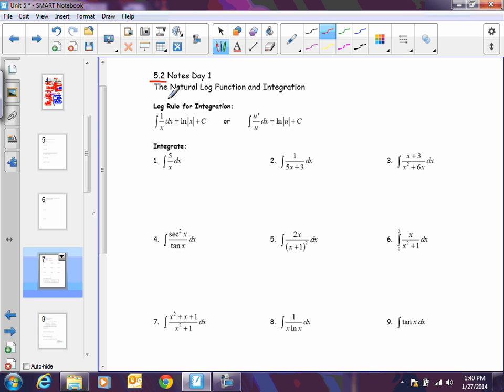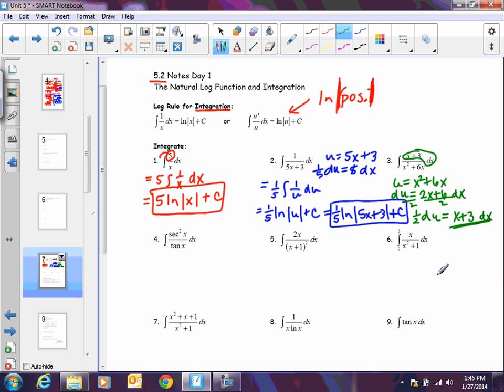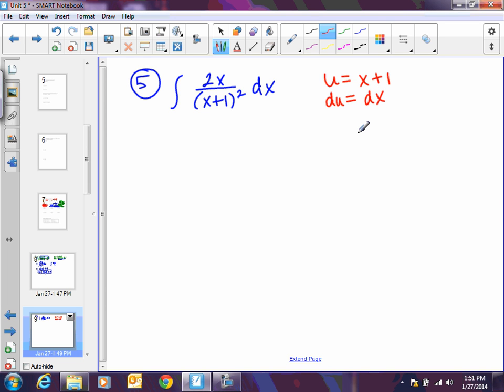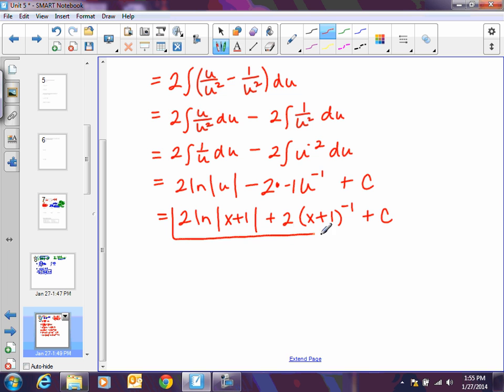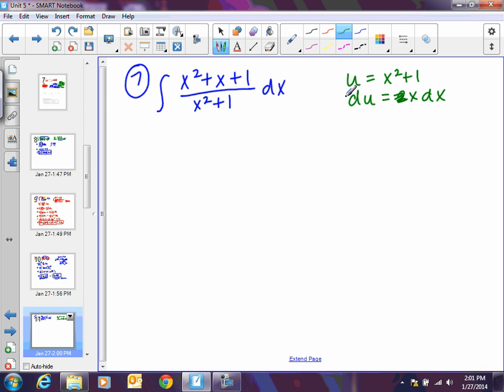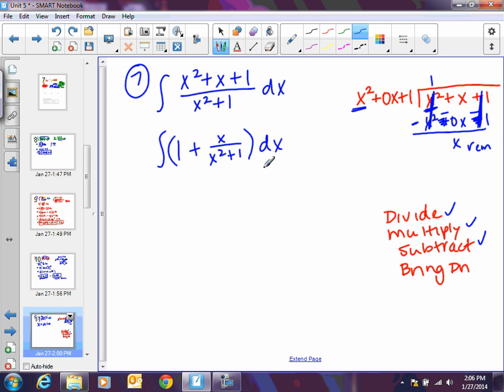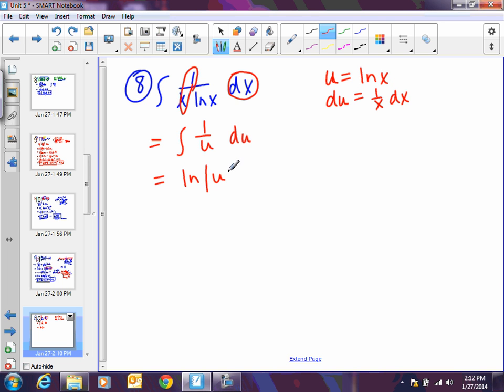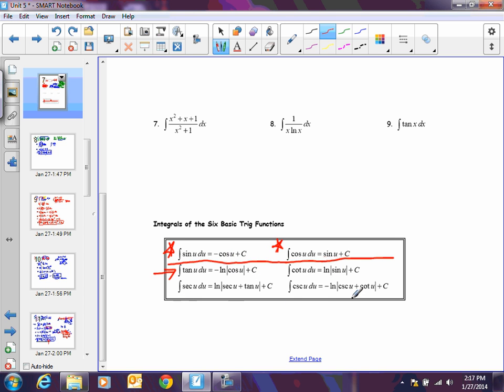Calculus 5.2 Natural Log Integration Day 1